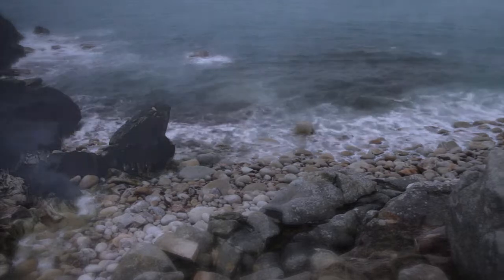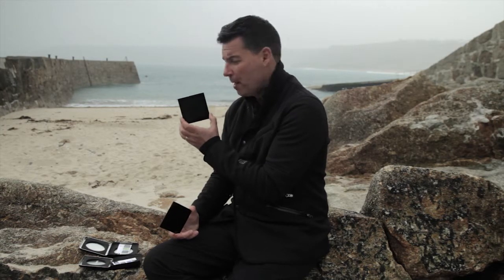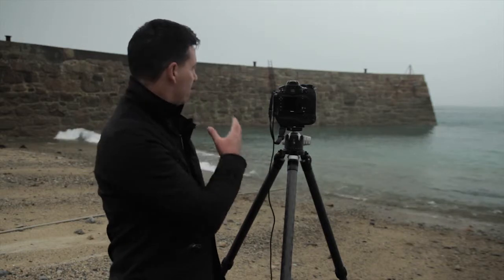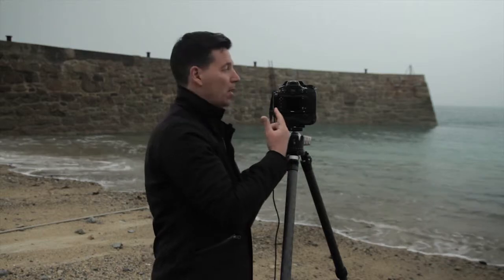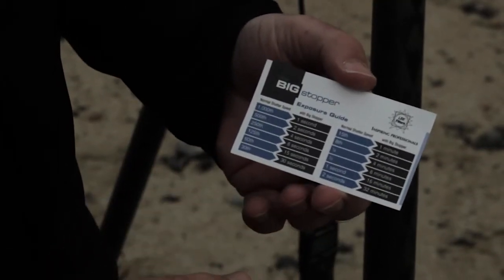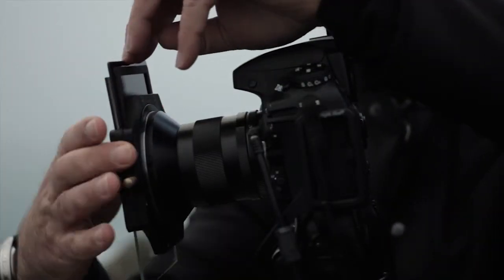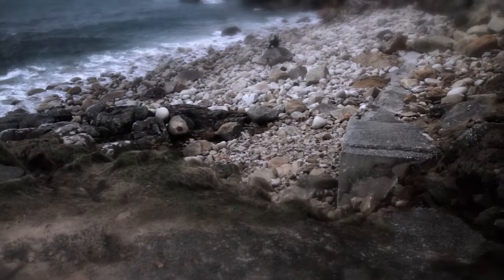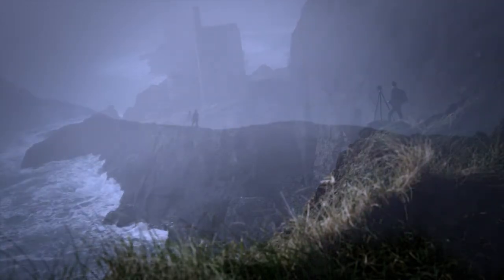Introduction to the Big and Little Stopper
Fine art photographer Jonathan Chritchley uses his camera as a paintbrush to give his own perspective on landscapes, and one of the techniques he relies on to do this is playing with exposure.

In this video, Jonathan talks about his use of LEE Filters' BIG and Little Stopper in achieving his beautiful images.